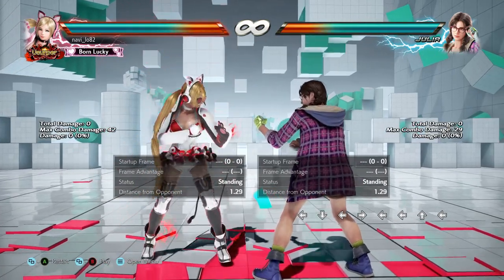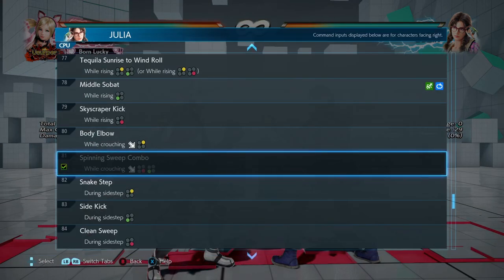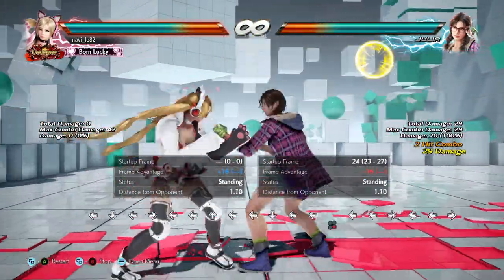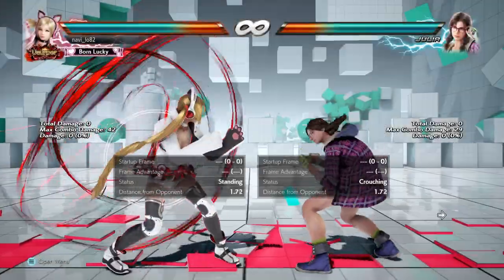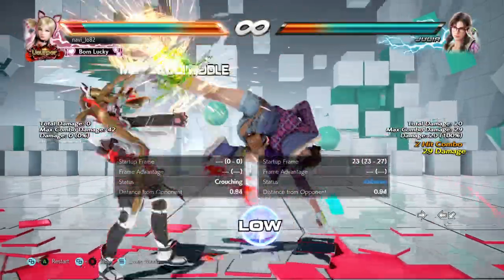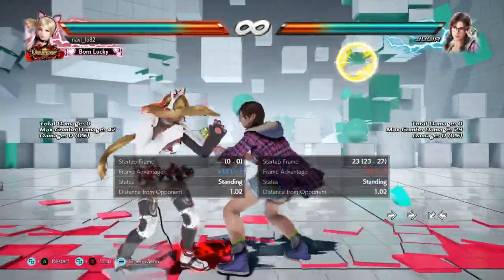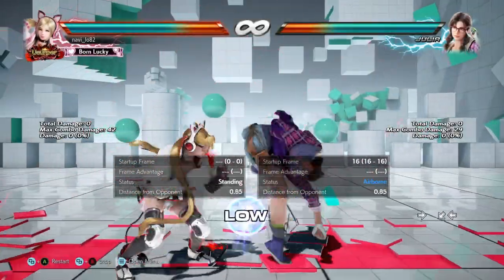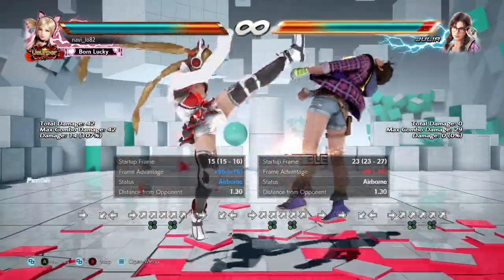Learning Point 2 - Julia's FC df43 [Tekken 7]